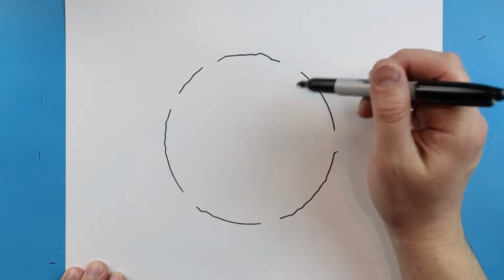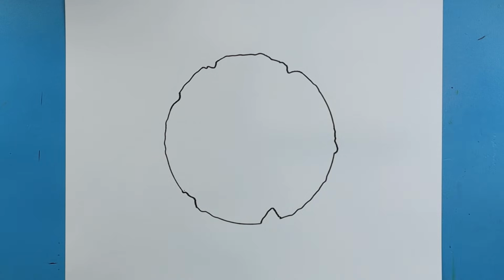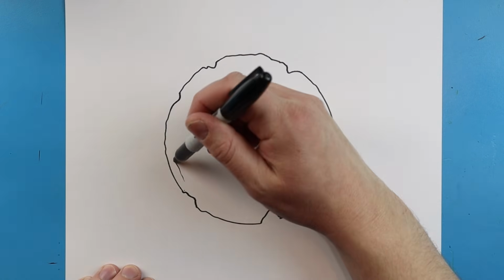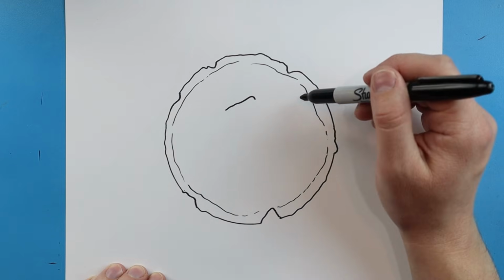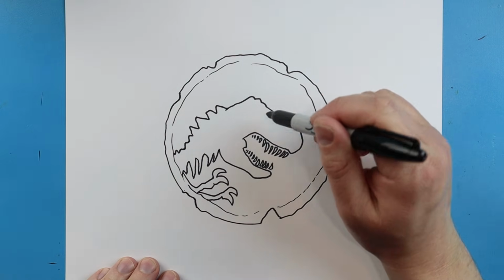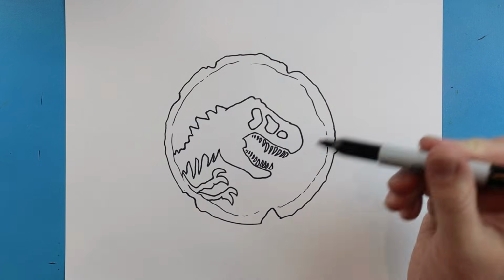How to Draw the JURASSIC WORLD DOMINION LOGO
Step by step video on how to draw THE JURASSIC WORLD DOMINION LOGO!!!

This video will be a little different from some of my other Jurassic World Dominion videos.  Instead of drawing the dinosaurs from Jurassic World I will be drawing the actual logo from the new movie!!  This logo is very similar to the original Jurassic Park logo but this time it is on amber!  Jurassic World Dominion looks awesome I can't wait to see what they have in store for us!  If you want more how to draw dinosaur videos check out our Jurassic World Dominion playlist!!